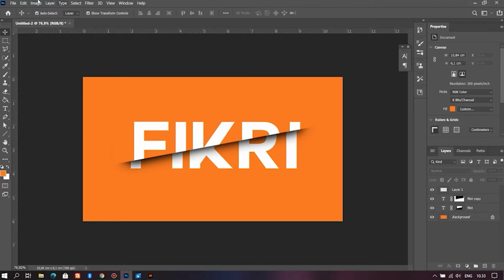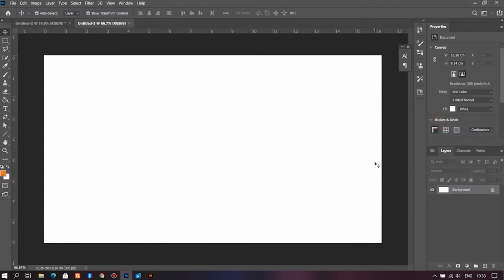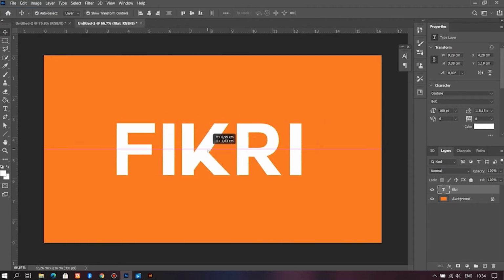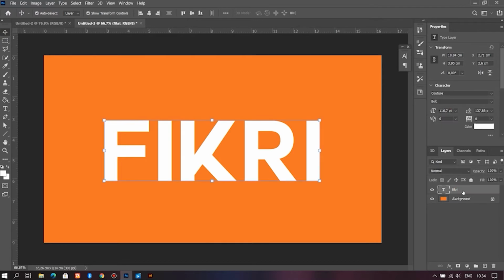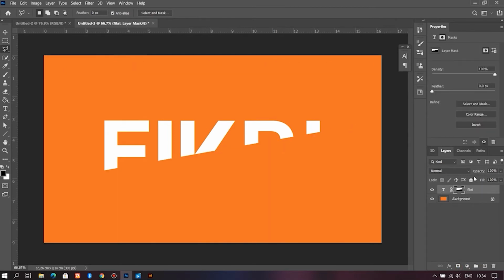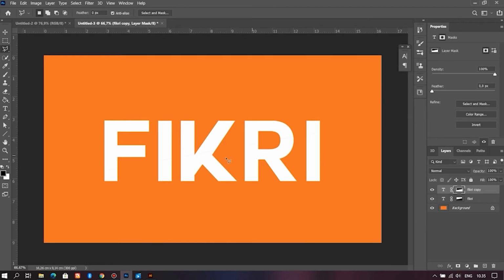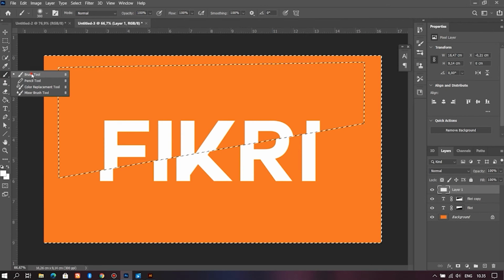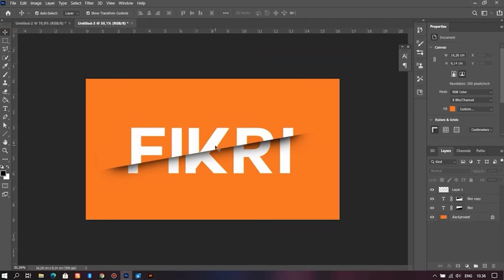How to make cool text (Truncated Text) using Adobe Photoshop CC 20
Hello!

Thanks🙏
[English For Customer and Design]

Name : Muhammad Fikri Ramadhan
Class : Graphic Design 3D